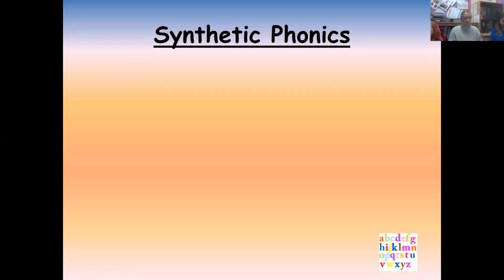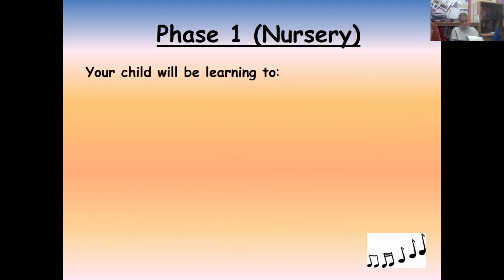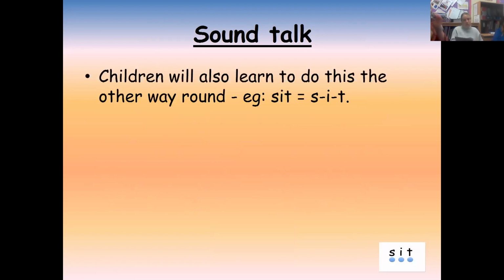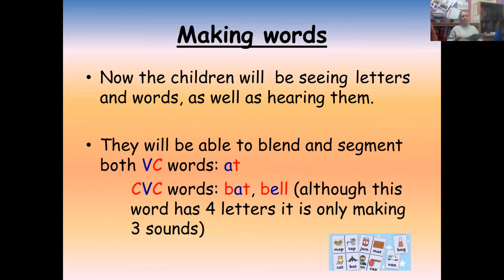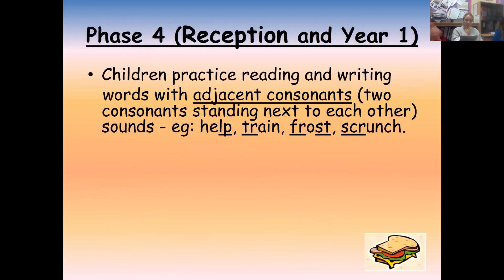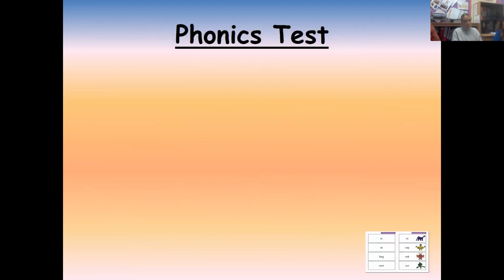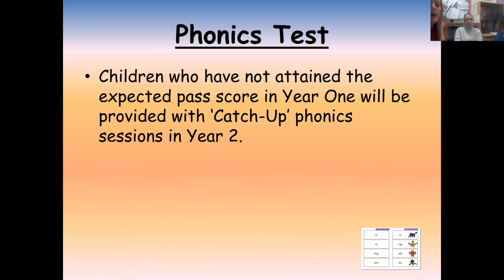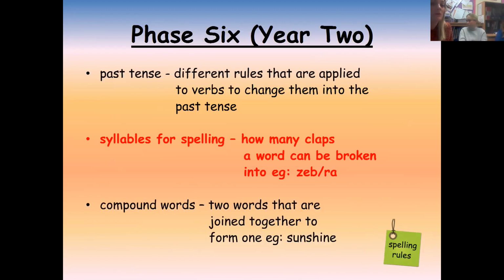Phonics Presentation 2020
An introduction to the process of teaching phonics at Hereward School within the EYFS and Key Stage 1.